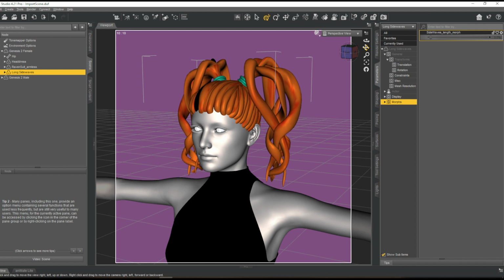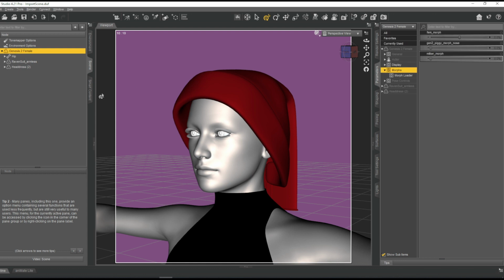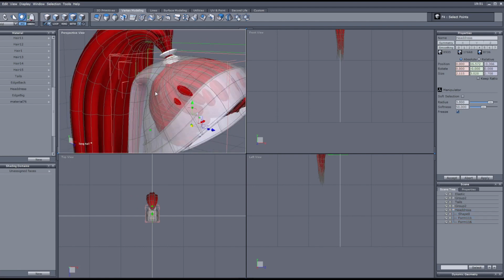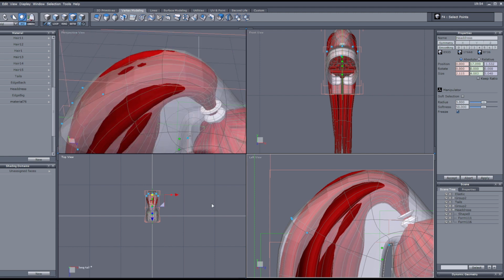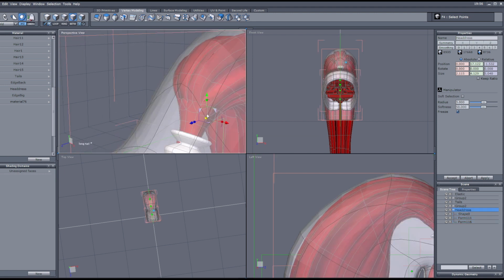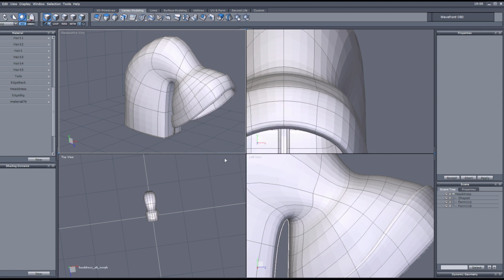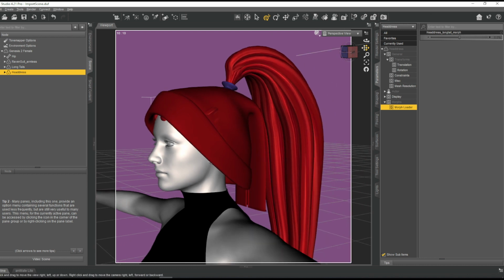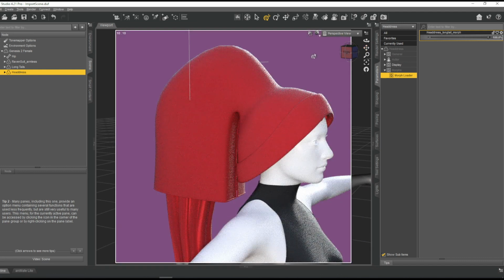Hexagon Tutorial 16 Creating Morphs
Hello,
another tutorial, this time how to create morphs.

0:00 Explanation about morphs
2:02 Alteration to the model in Hexagon
11:40 Application of morph in Daz Studio